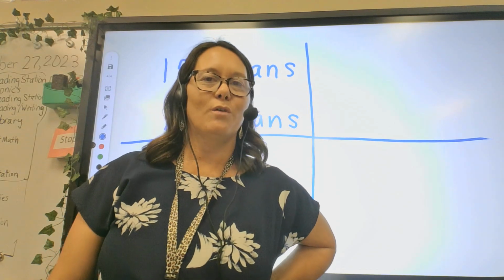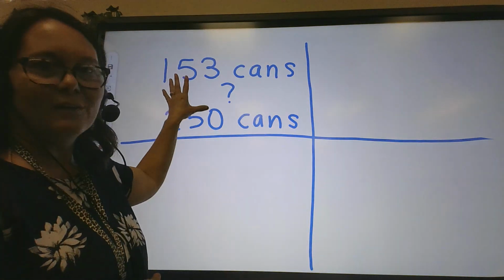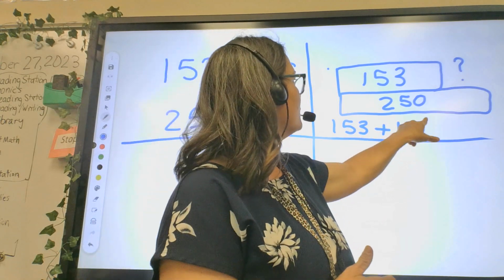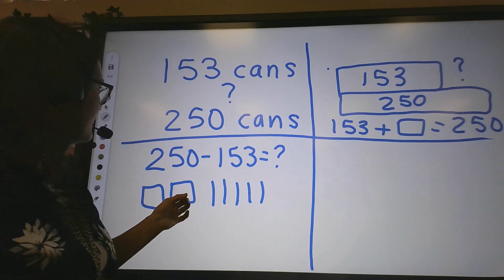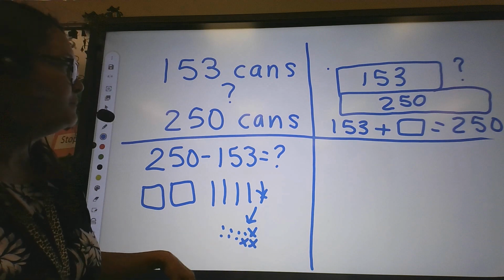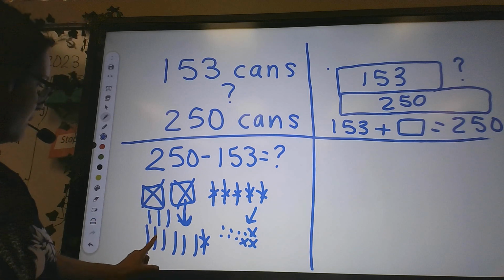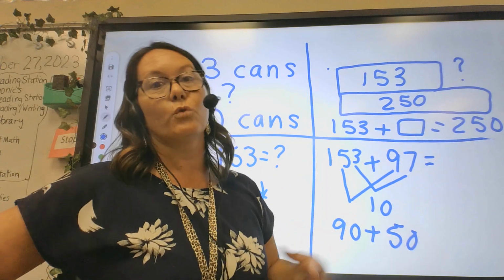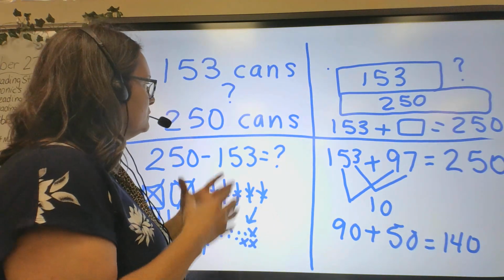Adding and Subtracting strategies 2nd Grade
View this video to see one example of using APSJ (Analyze, Plan, Solve, Justify) Strategy and Base Ten to solve a 3 digit problem.